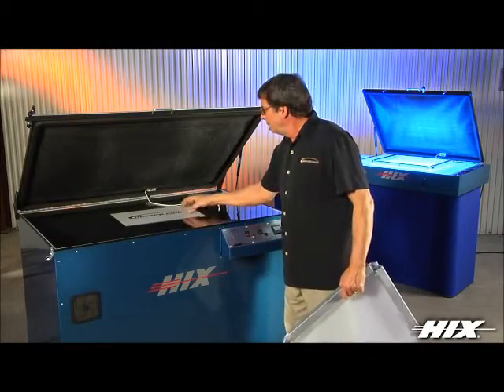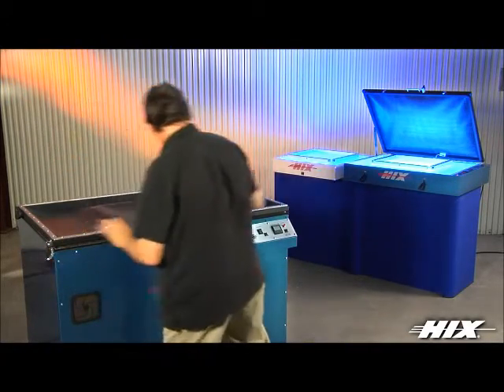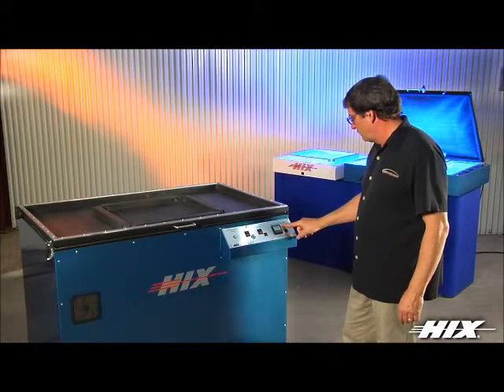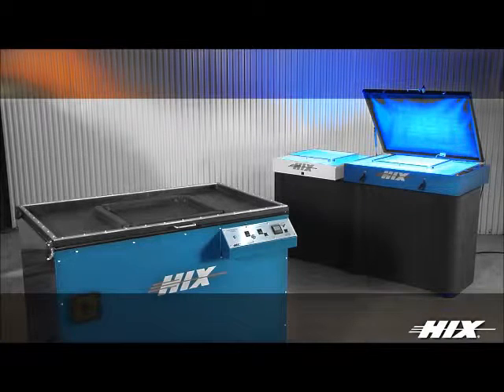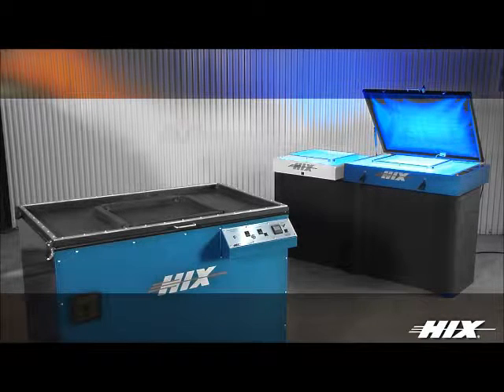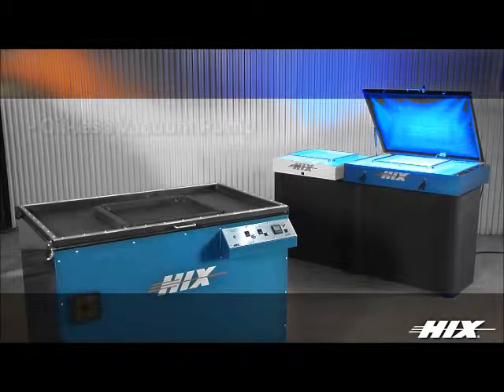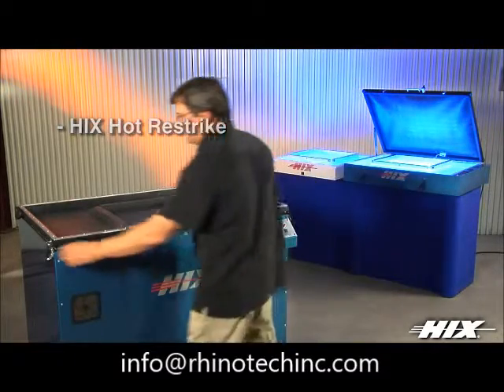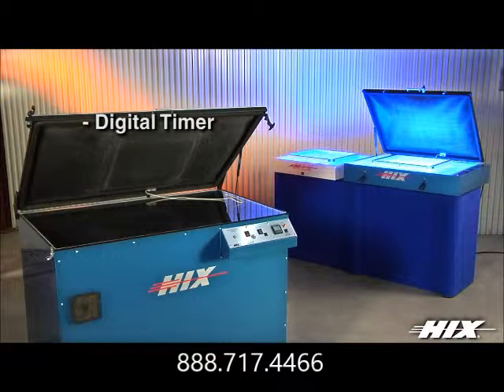Exposure Systems!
For simple spot color or high quality color 4 process screens, we offer these proven, exceptional systems. The showcased Exposure Units emit in the range of 420 Nano meters of UV light that is ideal for exposing dual diazo photo emulsion and pure photo polymer screen emulsions.

The HIX Halux 1200 D features a top of the line 1200D system for the professional, four color process, high detail screen maker. It includes a premium, oil-less vacuum pump and a hot re-strike, low idle feature that eliminates the warming time between exposures. This saves on electricity used and extends bulb life. It also eliminates the need for shudder. Filtered air removes heat and keeps the dust out.

The HIX TT-180D features a UV table top w/digital controls, vacuum blanket and breakers for all electrical components.

Both the 1200 D and TT-180D include digital down back timers to ensure precise screen exposures.

And, for hobbyists, the HIX TT -110E offers a 23” x 25” exposure bed that is a perfect, space saving system.